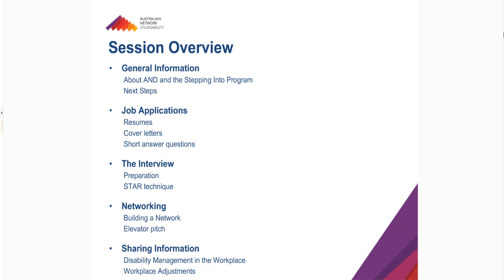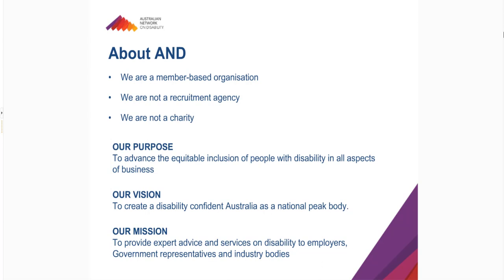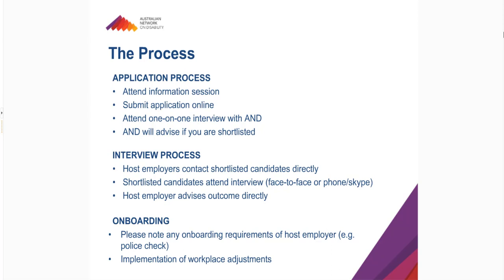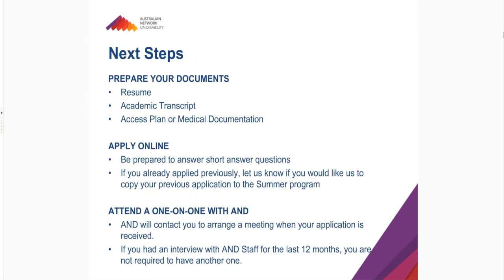About AND and the Stepping Into Internship Program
Hear about the Australian Network on Disability and the Stepping Into Internship Program we run to connect talented university students with disability to Australian leading employers.